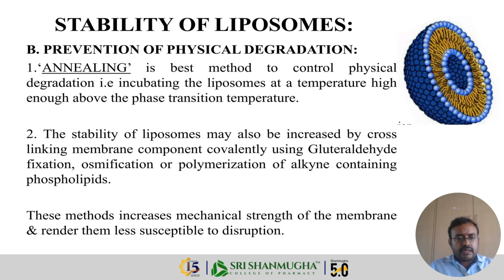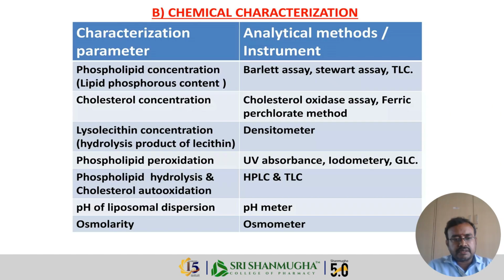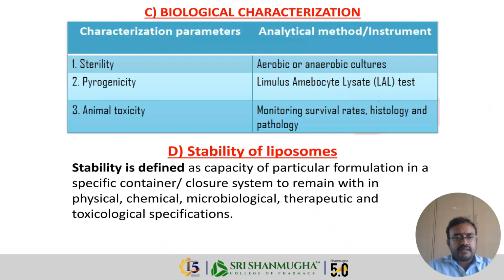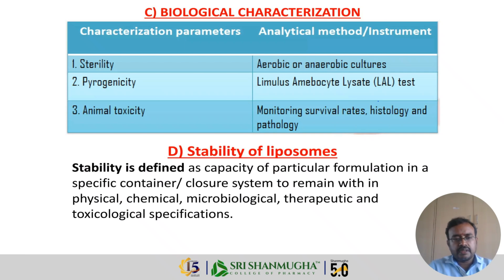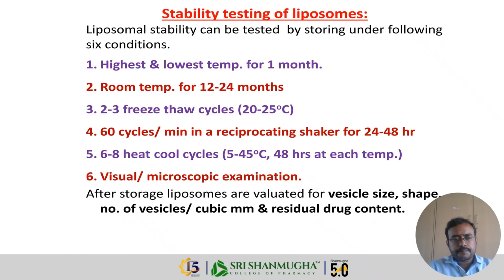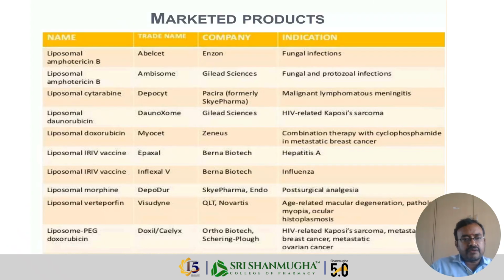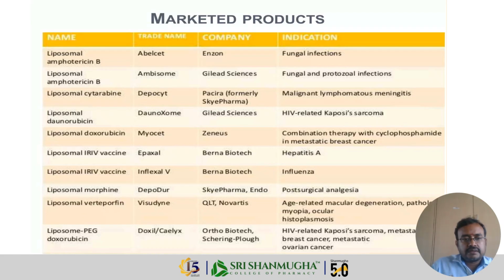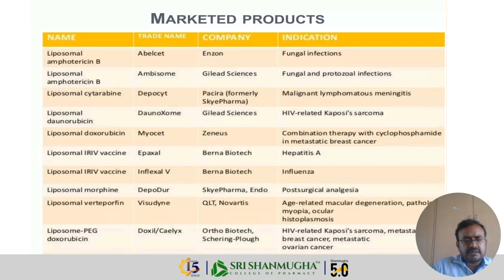LIPOSOME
Liposome characterization ,Application,and marketted commercial products